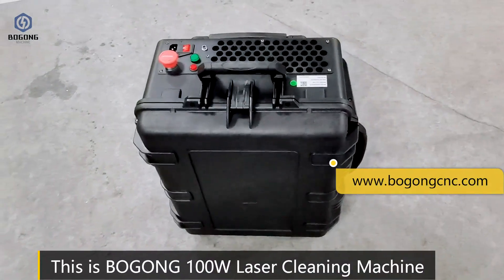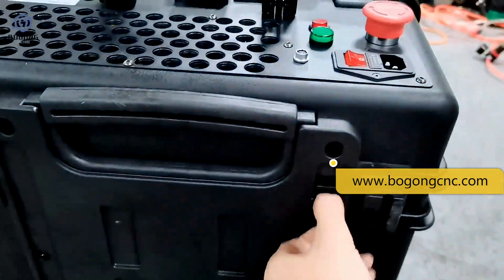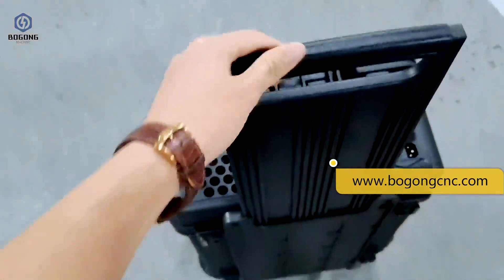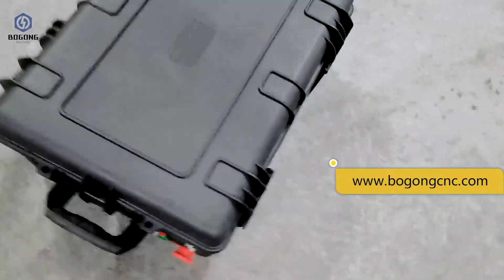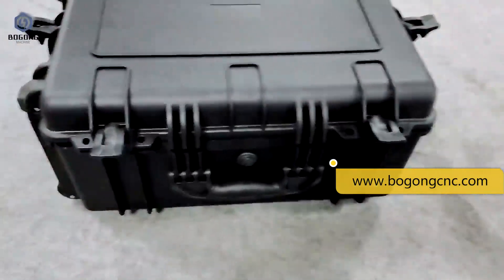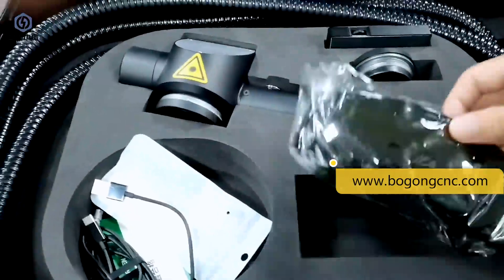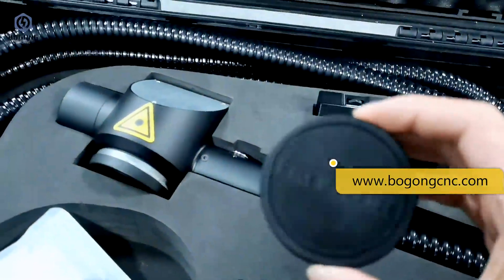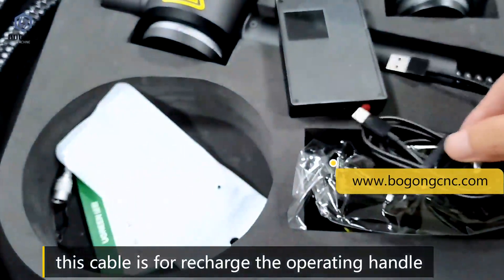Portable Industrial Laser Cleaning Machine for Rust removal | BOGONG Rust Remover Price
Smallest Laser cleaning Machine for sale from China, you can use this laser cleaning machine for rust cleaning work. this is belong to industrial laser machine.

We will keep updating new metal laser machine videos.

Wechat id:bogongmachine